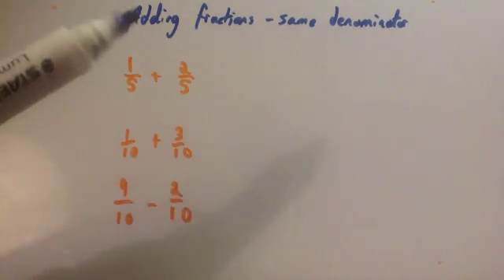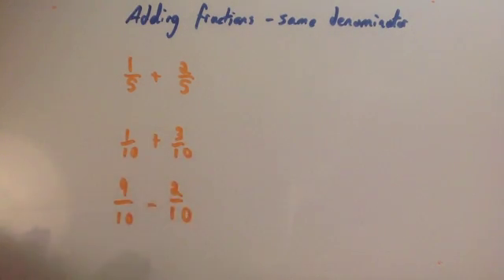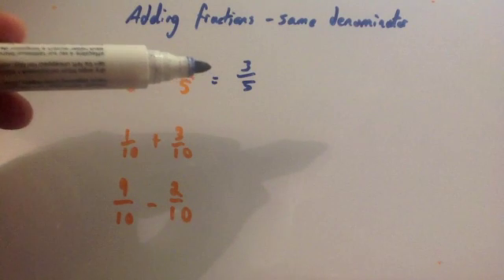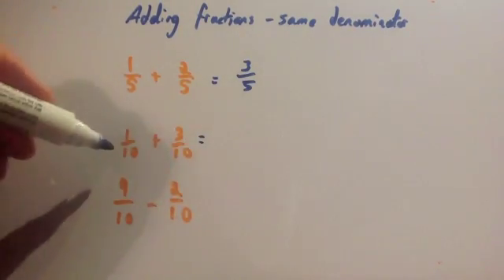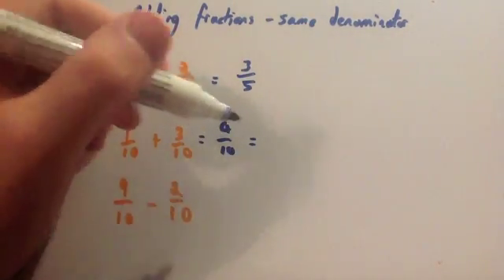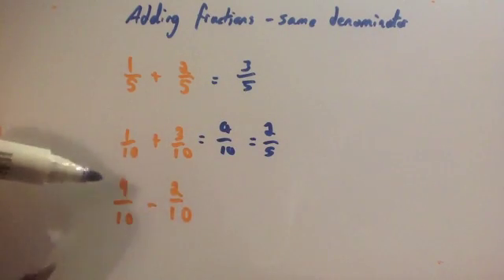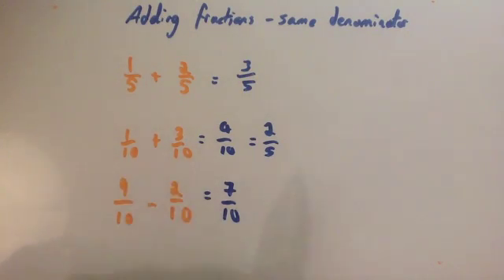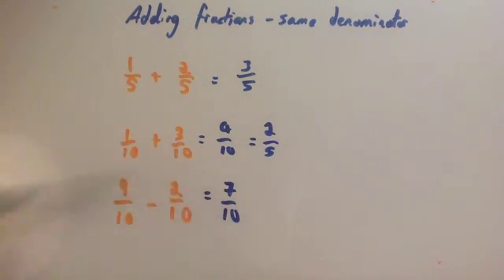Adding fractions with the same denominator - Corbettmaths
Corbettmaths - A video that shows you how to add fractions with the same number on the denominator (bottom line). There is also an example on subtraction.